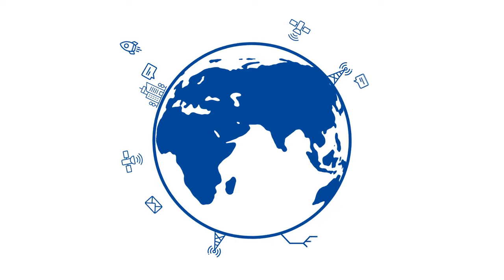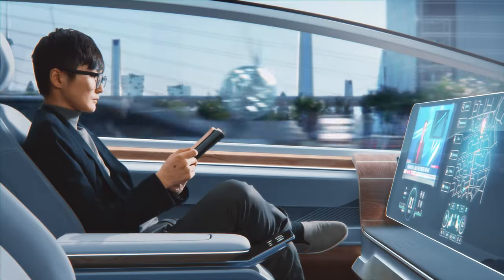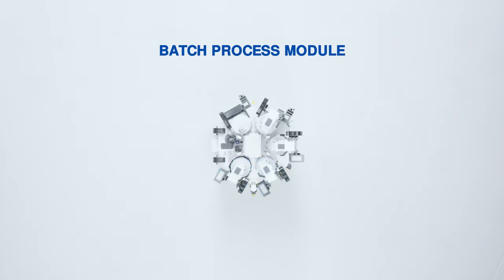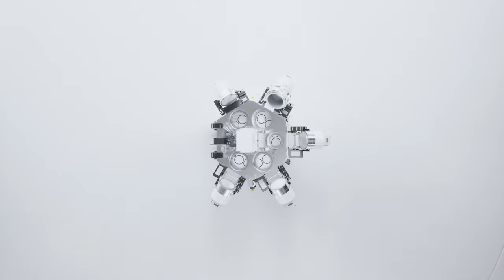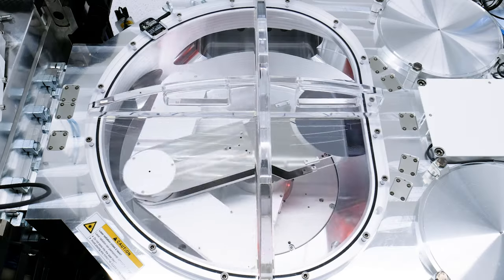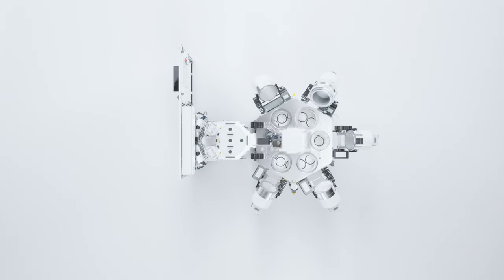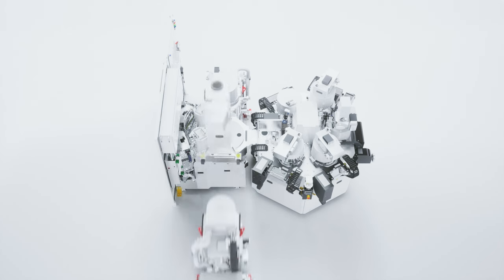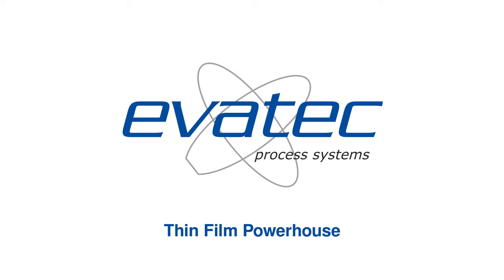Evatec CLUSTERLINE® 200 BPM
Want to improve process accuracy and repeatability? Want to reduce particles?  From Micro LED to Edge Emitting Lasers and RF filters, CLUSTERLINE® 200 BPM gives you gold medal winning performance in thin film deposition. Watch the video then contact your local Evatec office to find out how we can support you across a whole range of applications in Semiconductor, Optoelectronics and Photonics